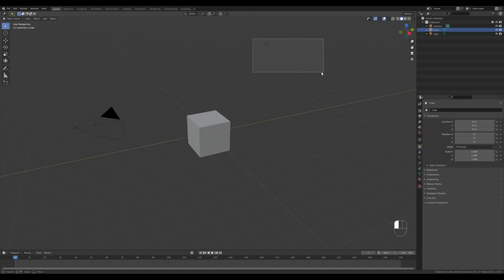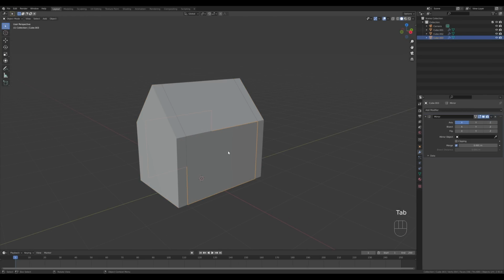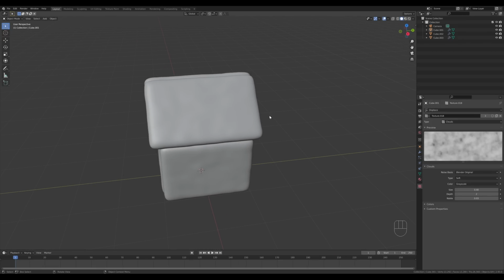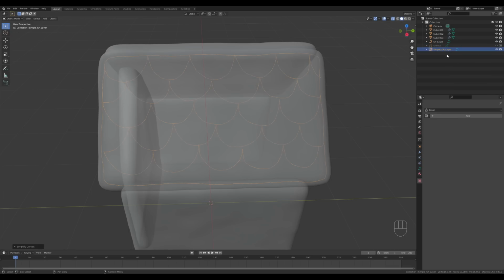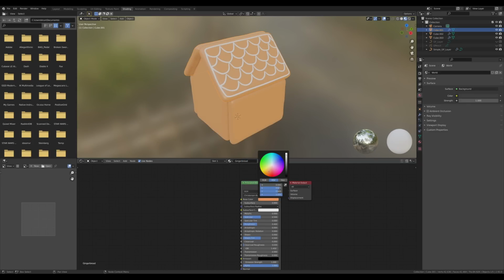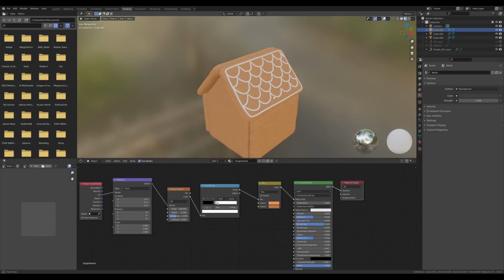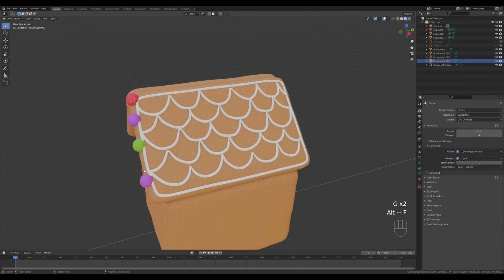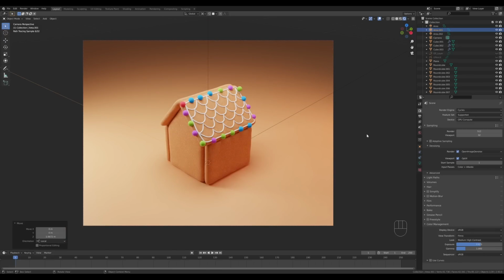Gingerbread House Blender 3D Tutorial | Polygon Runway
Let's learn how to use displacement, grease pencil and curves and have fun creating a stylized gingerbread house in Blender.